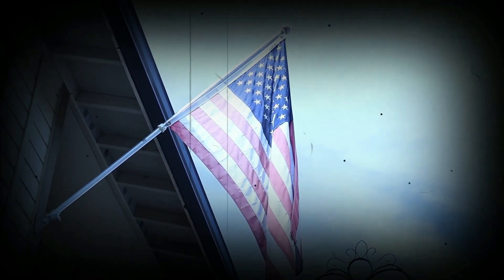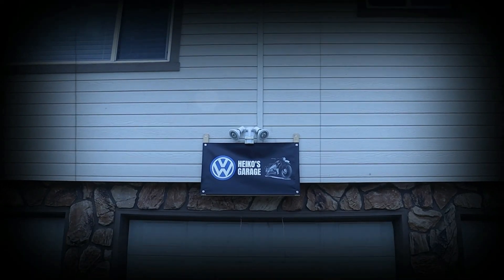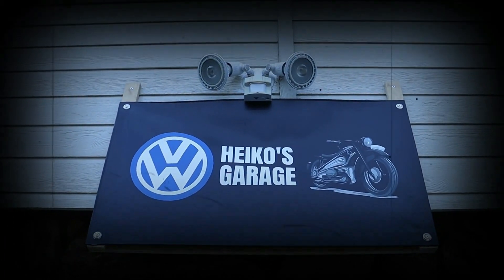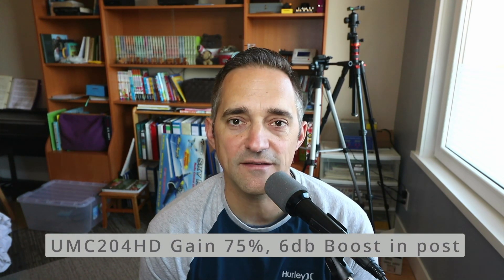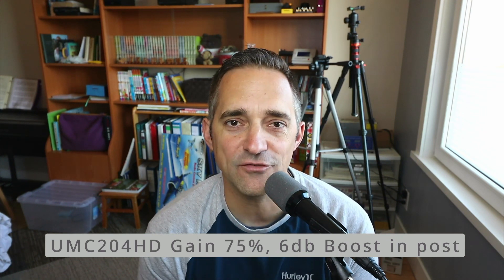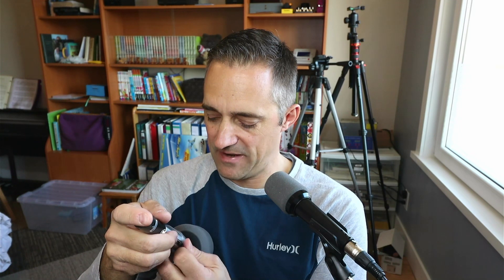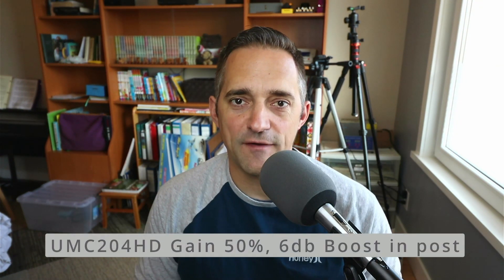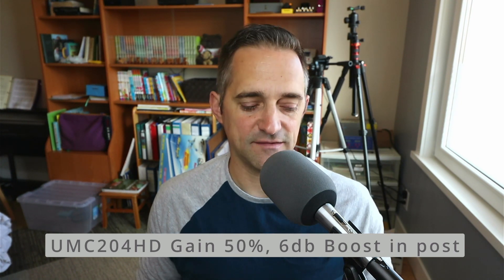Shure 545sd review - instead of SM7B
Presenting to you my new microphone for all the recording needs around my desk. May it be for intros or outros, voiceover recording or recording while I am working on my next watch.
I am very happy that I found this mike for a great price.
The Shure 545SD Unidyne III  in combination with the Klark Technic CT1 is a great microphone for any of your recording needs.

Shure 545SD Unidyne III microphone:

Large Windscreen Shure A81WS:

Small windscreen A2WS:

Behringer UMC204HD:

Behringer SL75C microphone: